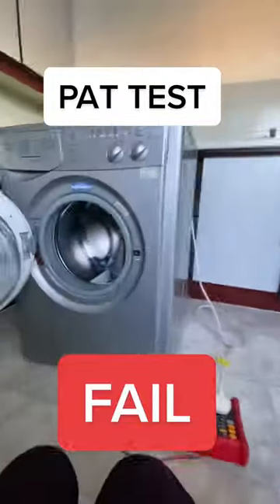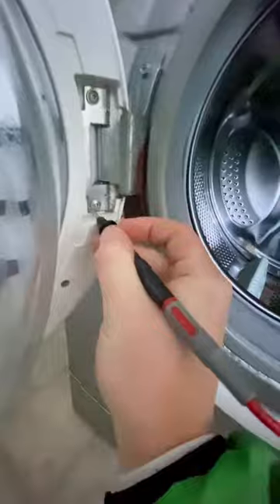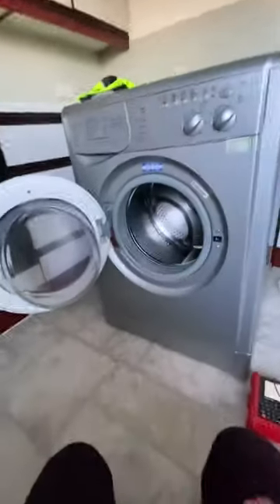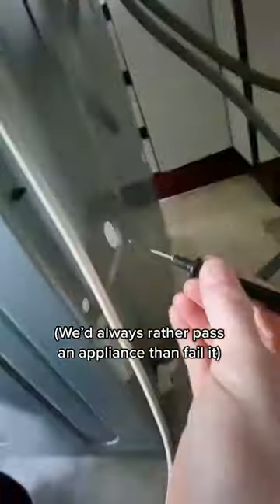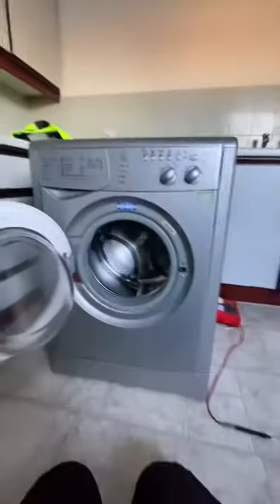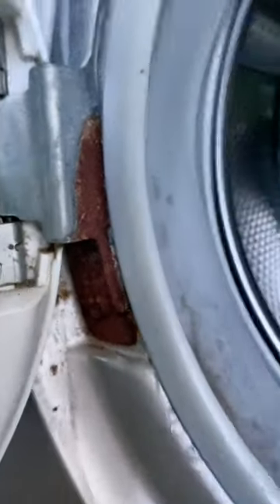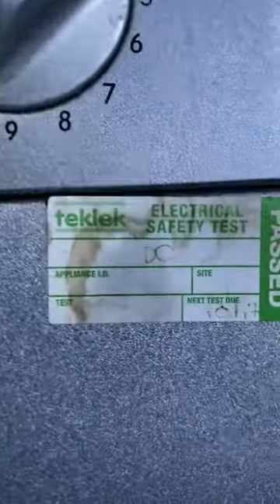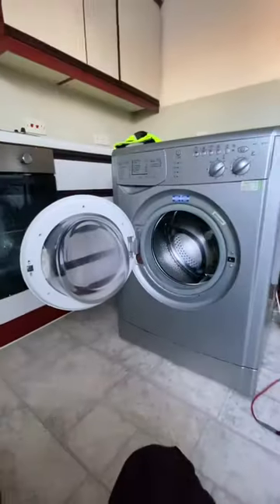Rental Property PAT: Washing Machine Fails Test